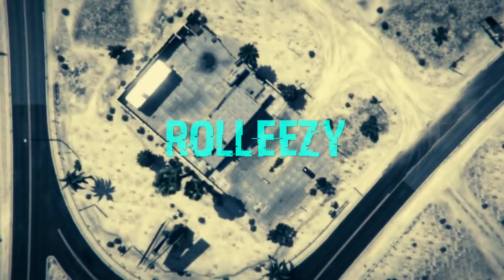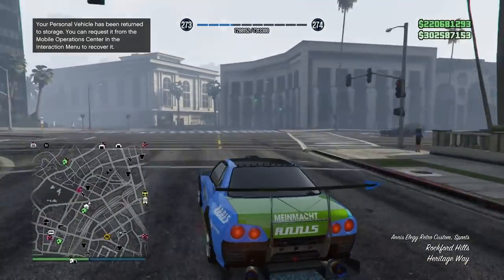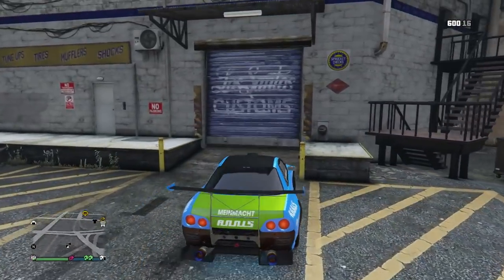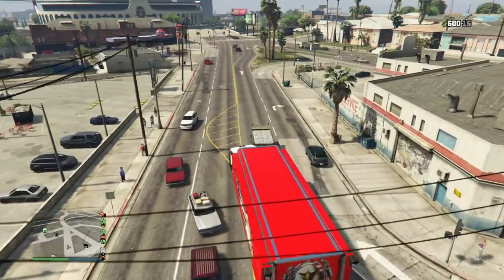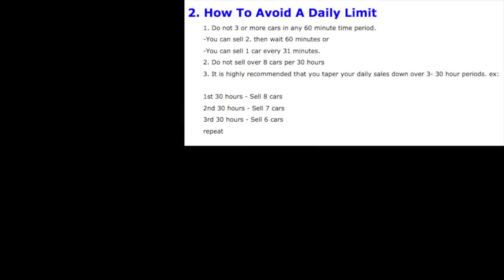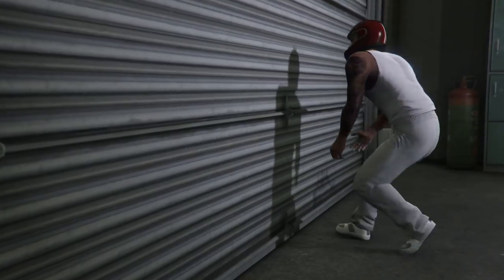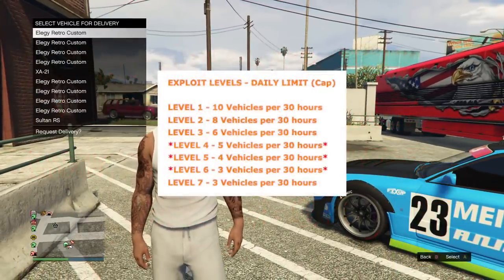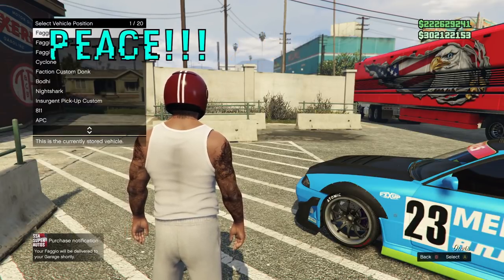*DONT GET CAUGHT*DAILY SELL LIMIT*AVOID DUPE DETECTION*SOLO MONEY GLITCH INFO*GTA 5 ONLINE 1.41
BIG SHOUT OUT TO NICGORE AND HIS TEAM FOR BRINGING US THIS INFO!!

QUESTIONS?? REQUESTS?!?